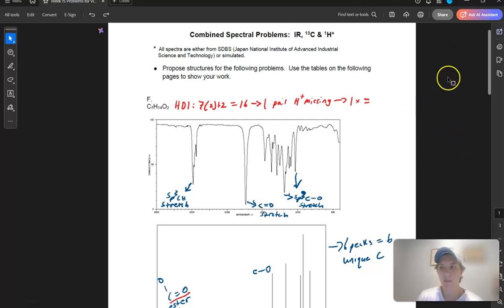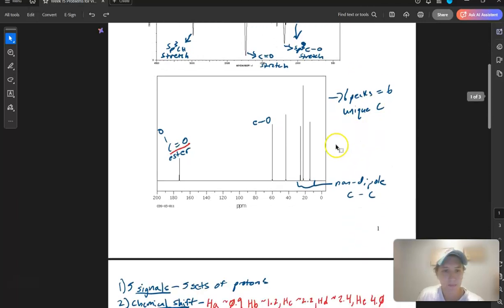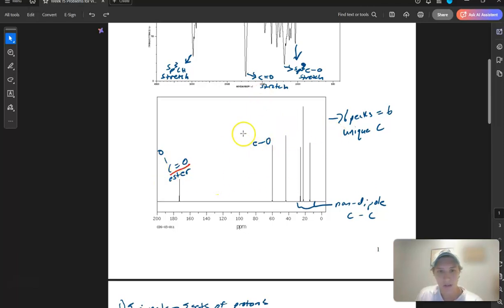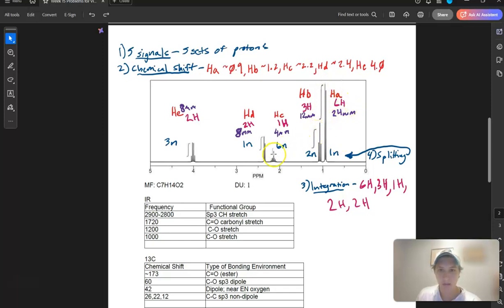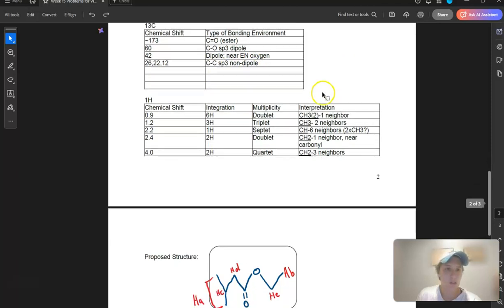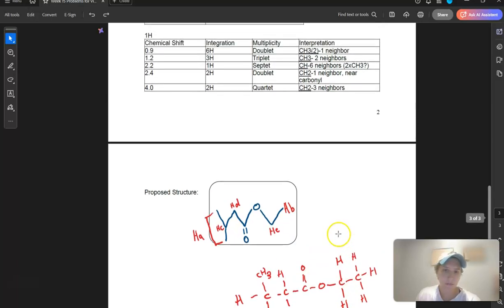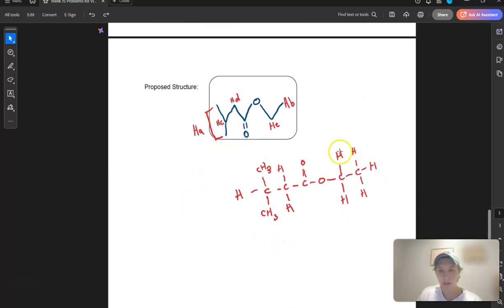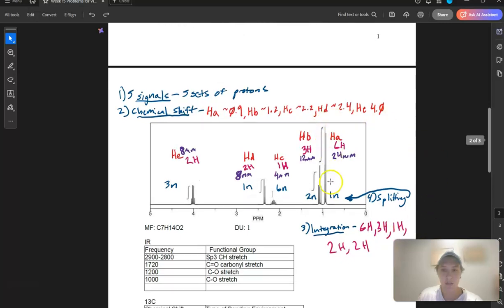Combined Spectrum Problem F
Using combined 1H, 13C and IR spectroscopy for structure identification.